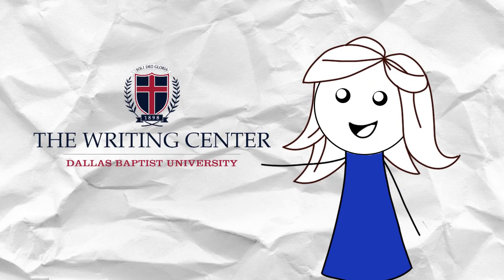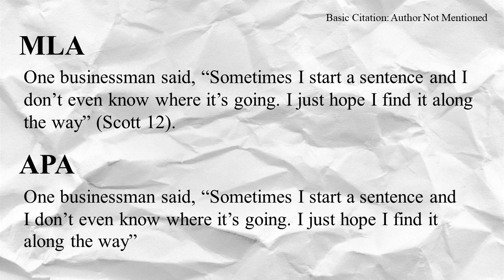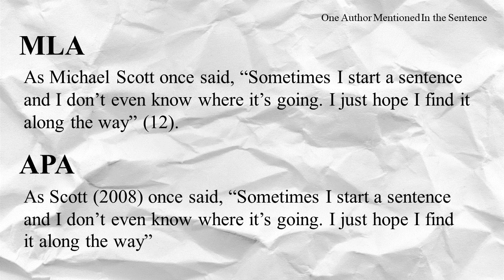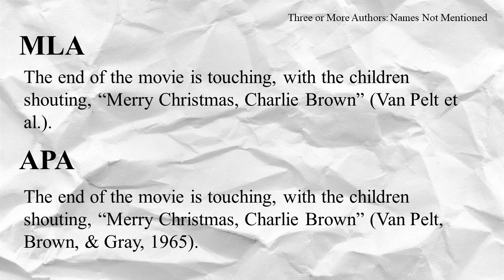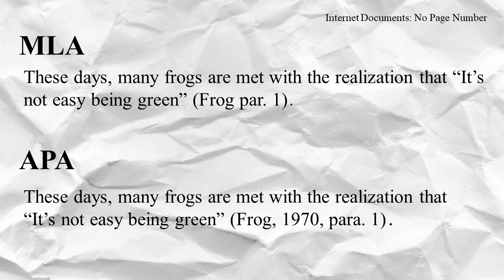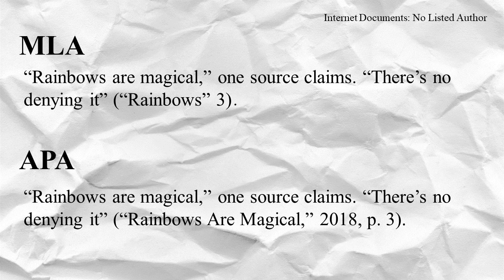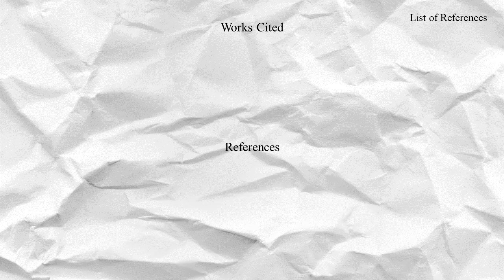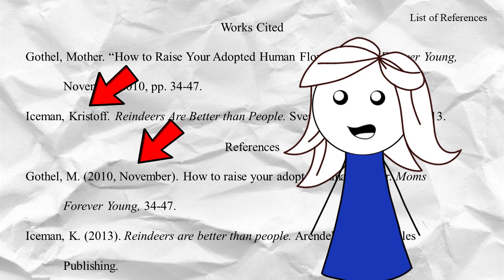Comparison of MLA and APA Documentation of Sources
Maybe your high school taught MLA documentation, but your college paper requires APA documentation. What do you do? Start by watching this video! We've documented and explained the two kinds of parenthetical citations side-by-side so you can see exactly how they compare.

Let us know in the comments if this was helpful to you, and check out some of our other videos for more info about all three documentation formats used at DBU!

This is Catherine's last video project for the DBU Writing Center. Thanks for the fun, y'all!